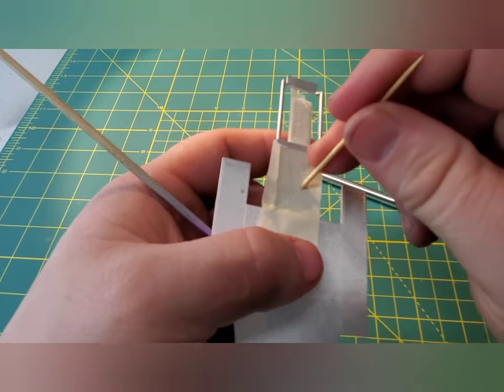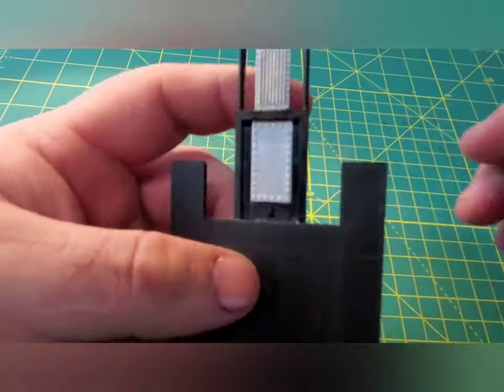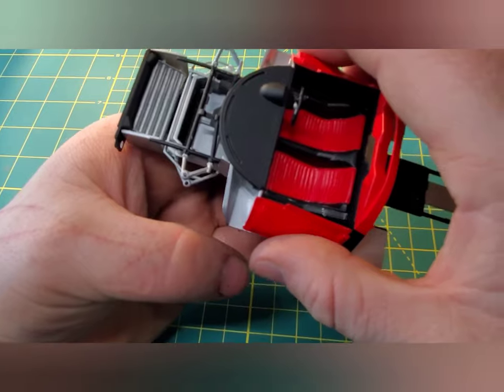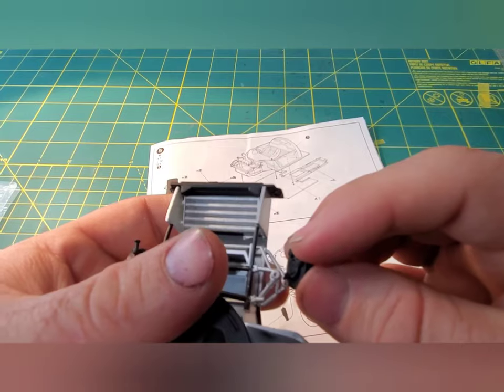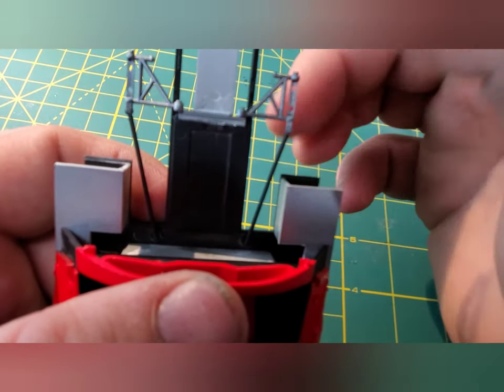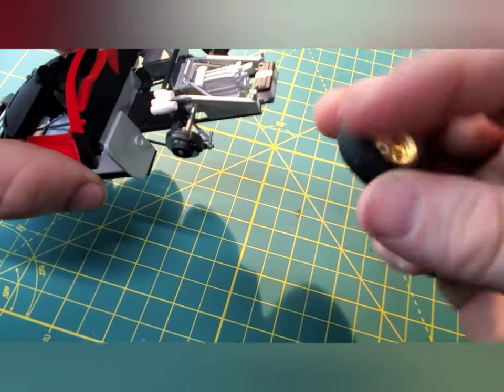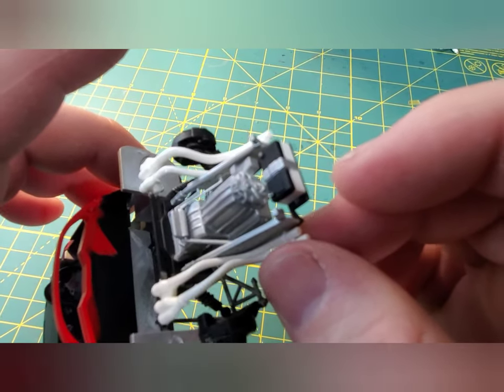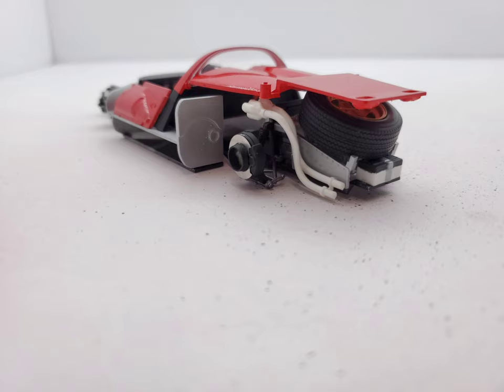Fujimi 330 P4 build - Part 4, chassis.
In my never ending quest for knowledge I learned this car, the P3 and P4 series had this unsightly engine cover. Ferrari was trying to hide a secret weapon from the competition - that secret was mechanical fuel injection. I would have loved to build this engine, however since I display these all closed up I can get by without having an engine hidden down in there. This time. Fujimi still needs to step it up.